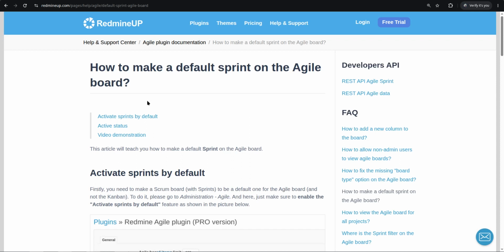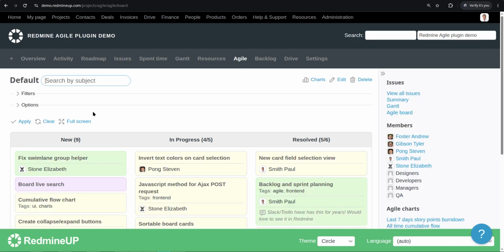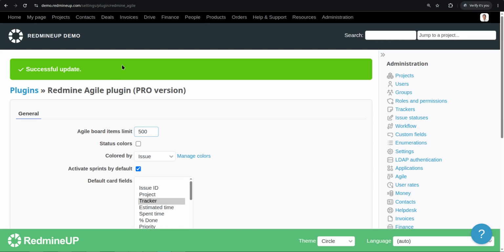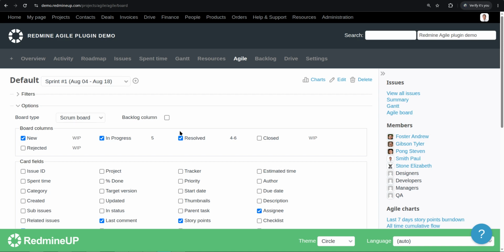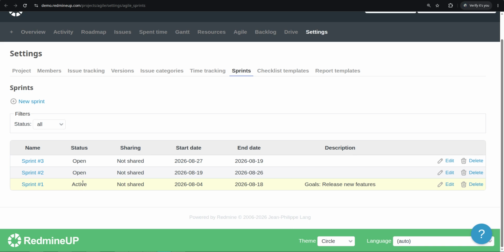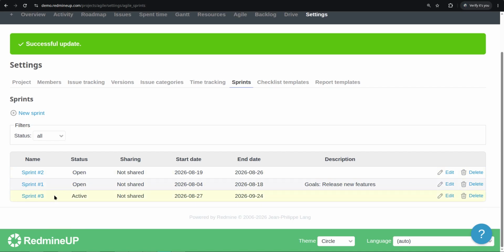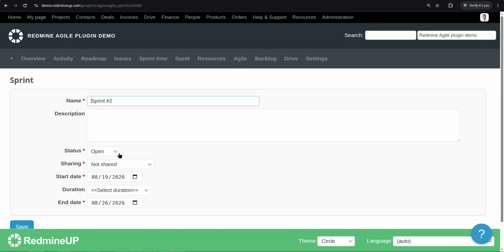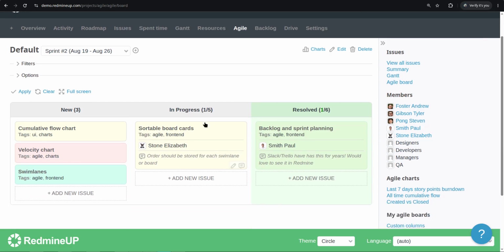How to make a default Sprint on the Agile board in Redmine?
0:00 Introducing the feature
1:26 Activate sprints by default
3:40 Change active status

This video will teach you in a few steps how to make a default Sprint on the Agile board in Redmine via the RedmineUP Agile plugin.